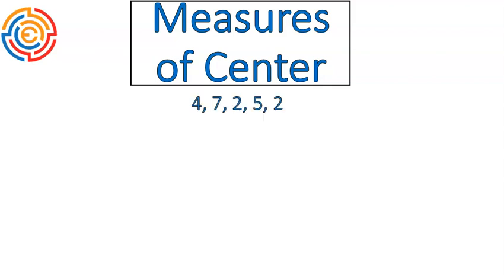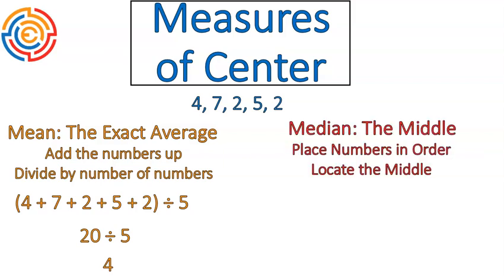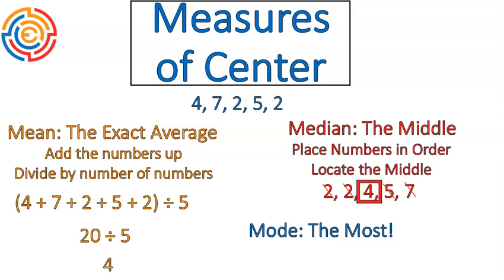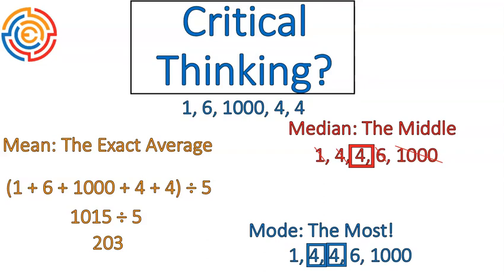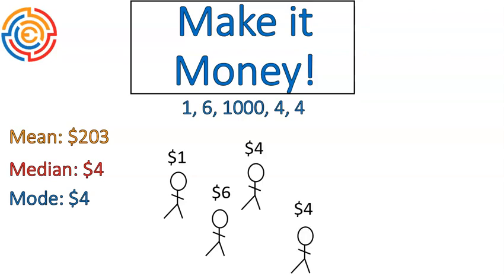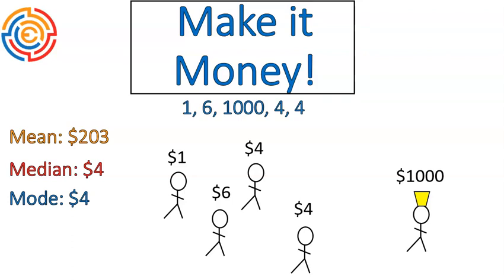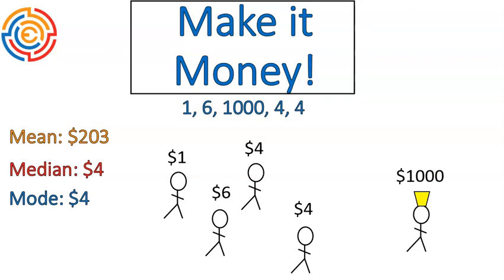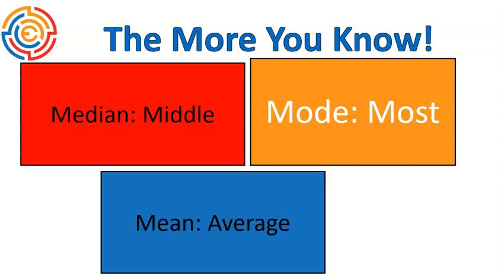Critical Thinking | Mean Median Mode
The more you know about math the better you understand the statistics you see around you. Check out this one example of how you can better understand the message if you truly understand Mean, Median and Mode.

Coming Soon: Simplify Academy! A place to get math lessons with practice, and quizzes for you to use as you need! The courses I will be releasing in Simplify Academy can be used to help tutor you through a year of math, or as a stand alone course with a completion certificate at the end!

For now I hope you enjoyed this video!